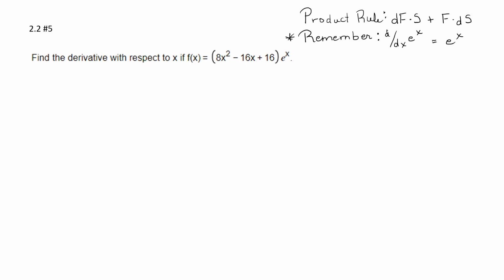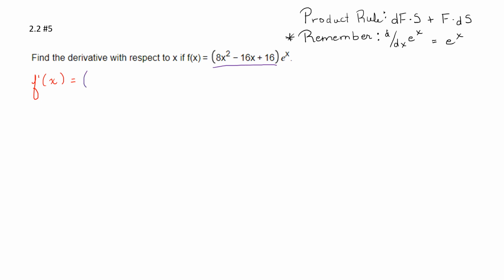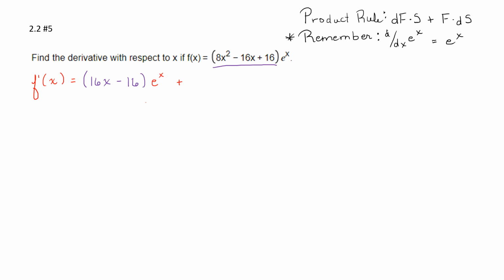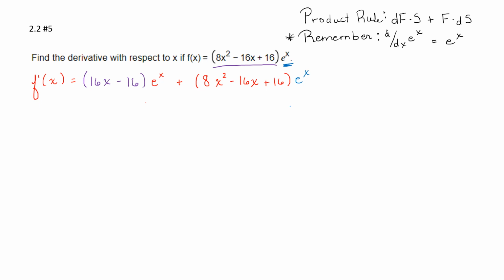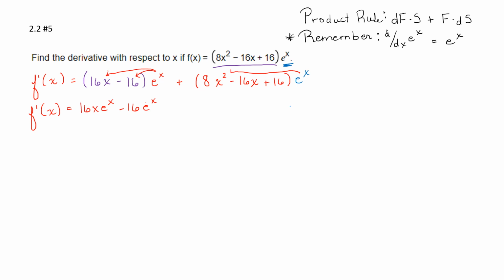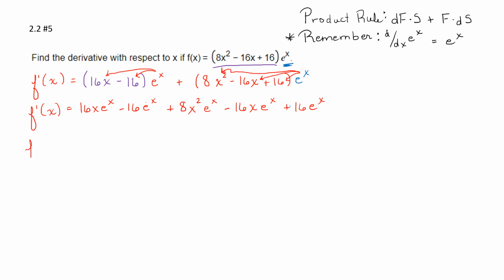Using the Product Rule with e^x (2.2 No.5)